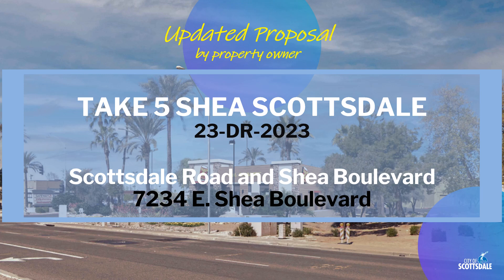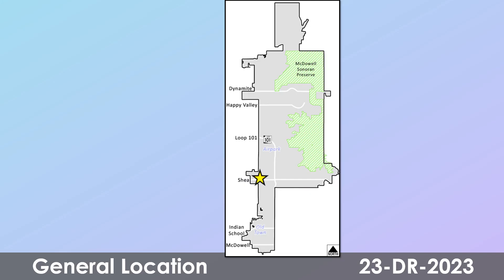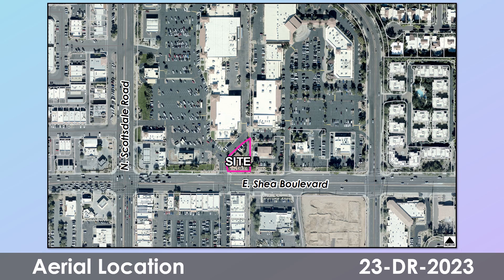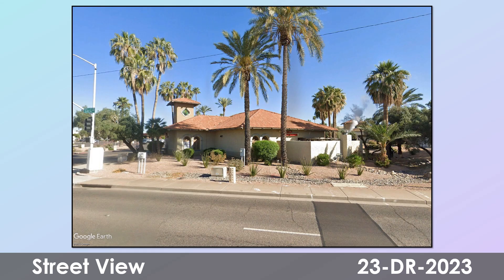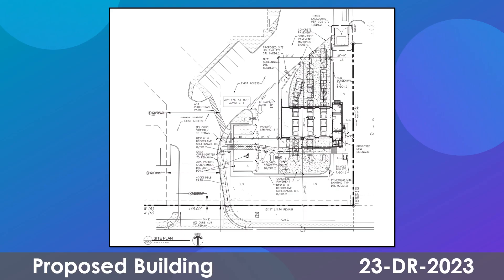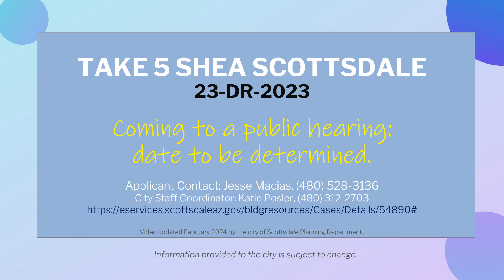Take 5 Shea Scottsdale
Case Info Sheet